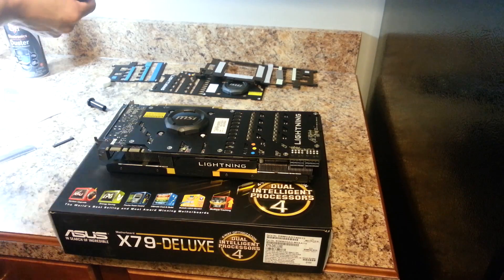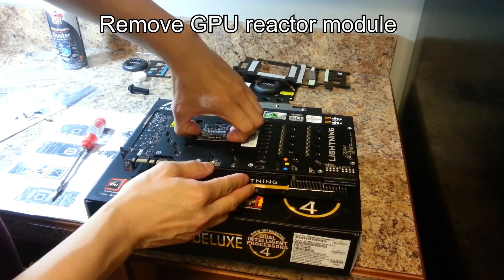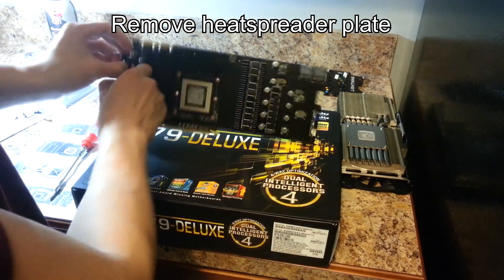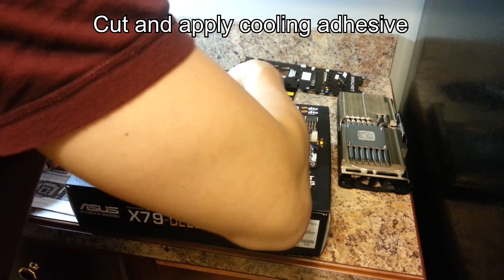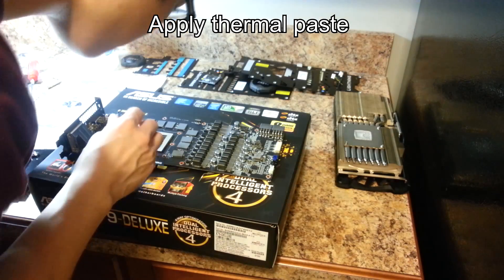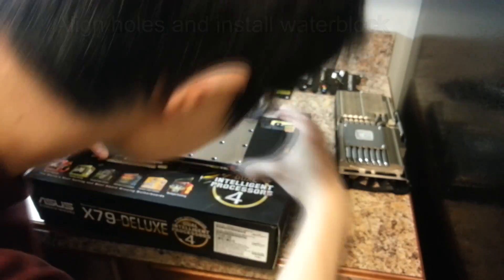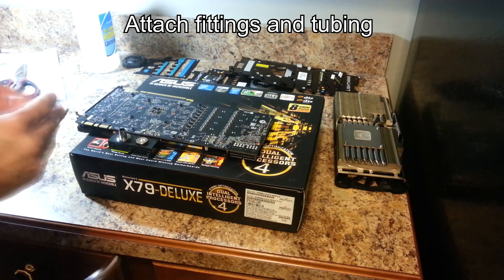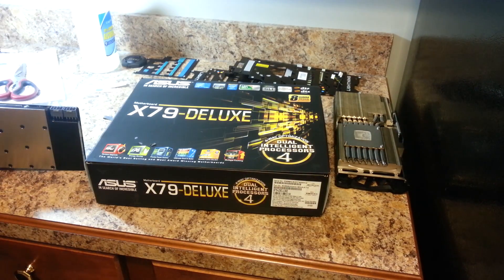Graphics Card Water Cooling Guide: GPU Waterblock Installation (EK Block for MSI GTX 780 Lightning)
Gameplay recorded with Avermedia Live Gamer HD